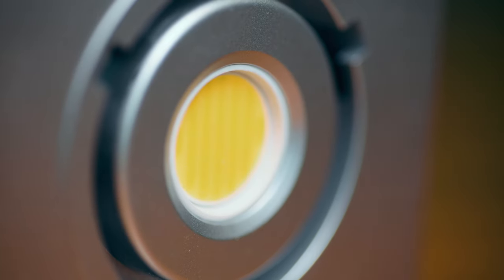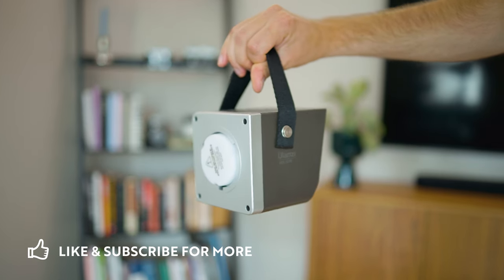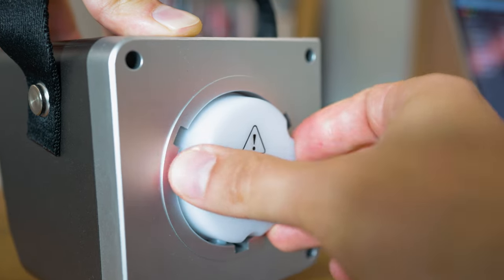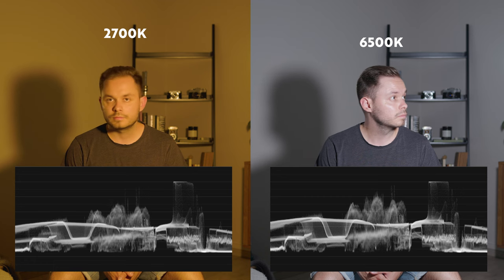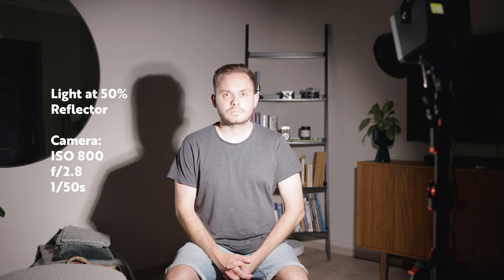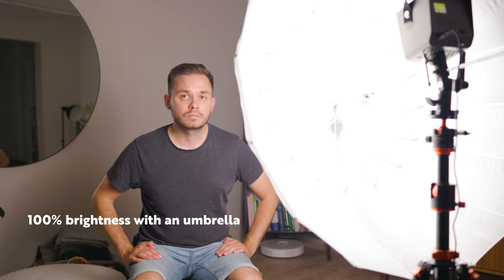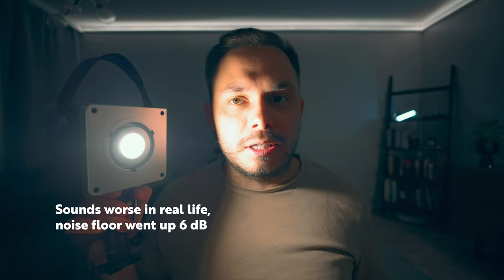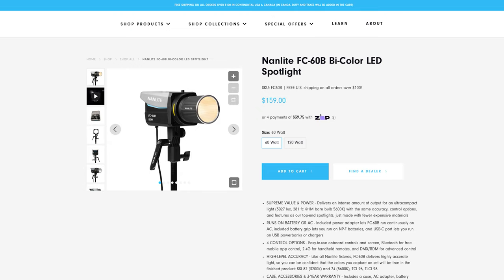The BEST BUDGET Key Light Under 100$? Ulanzi LT005 60W Bi-Color Light Review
The Ulanzi LT005 light is the cheapest proper 60W bi-color light on the market, and it's actually pretty good too! In my opinion, it is easily one of the best key light options for a small budget, but it's not quite perfect. At under 100$, you won't be disappointed in the light. This is my review of the Ulanzi LT005 60W bi-colour light.

Gear shown in the video:
Ulanzi 60W Key Light
Tabletop tripod

How good is the Ulanzi 60W light? Is a 60W light bright enough? In this video I talk about the features of the light, the build, fan noise, using the light in general and the brightness of a 60W light.

In short, the Ulanzi LT005 is a bi-color 60W key light with a mini-Bowens mount. It goes from 2700K to 6500K in white balance and you can tweak the brightness from 1% to 100% in 1% increments. It has 12 lighting effects and can be powered with the included DC-cable or USB-C. There is no built-in battery. In the box you also get a full-size Bowens mount adaptor, a reflector and a dome diffuser.

Timestamps:
0:00 Ulanzi 60W - The best budget key light?
0:11 What's in the box?
0:23 Ulanzi LT005 Specs & Features
1:13 Design, using the light & build quality
2:53 Color temperature from 2700K to 6500K
3:43 Brightness - is a 60W light enough?
6:08 Lighting effects
6:35 Fan noise
7:36 60W light price comparison
7:58 Ulanzi LT005 is one of the best cheap key lights

Speed up your photo editing workflow with my THE BASCIS Preset Pack with 30 presets suitable for any type of photos

💡LIGHTS💡
Great Budget Key Light
Umbrella for Super-Soft Light
Small Tube Light

🎒 CAMERA ACCESSORIES 🎒
Memory cards
Keychain multitool

💻 DESKTOP & EDITING 💻
Editing laptop
27" 4K Display